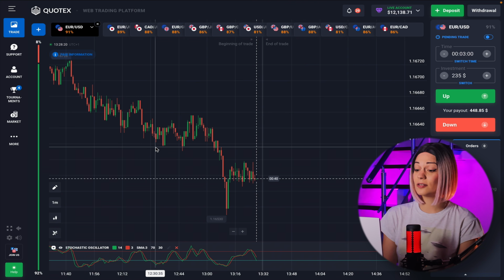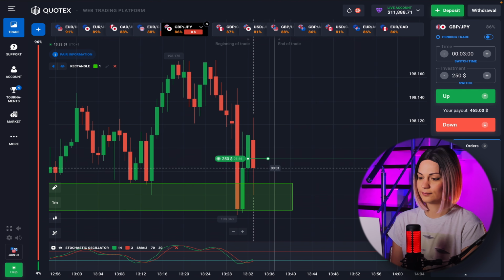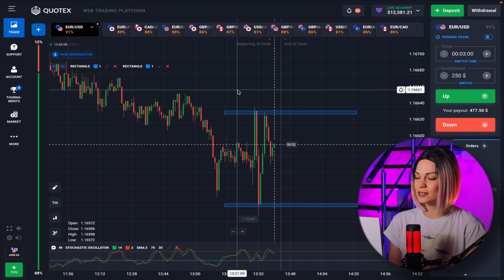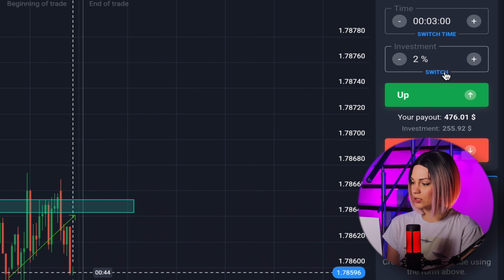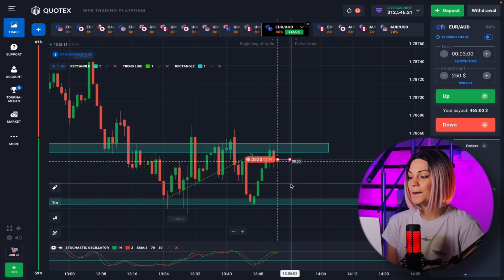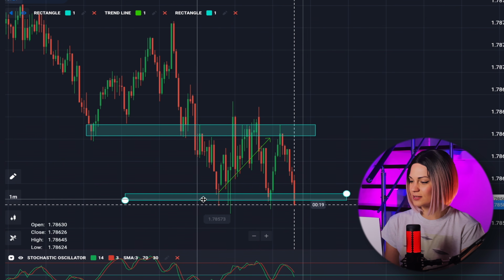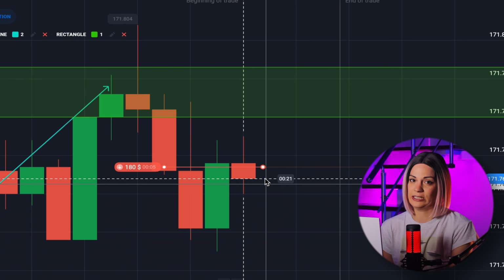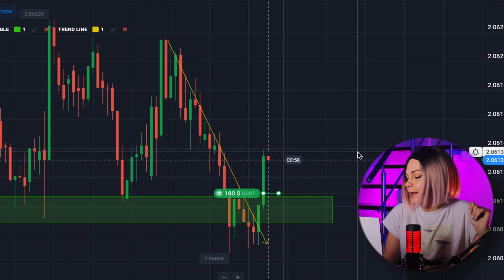BEST Trading Session of 2025?! | Road To $40k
In This Video, I Will Share My Best trading session of 2025! Road to $40.000

💎TO GET MY FREE COURSE TXT TO MY TELEGRAM «I WANT TO STUDY»

00:00 - Intro
02:01 - Trade 1
04:01 - Trade 2
05:53 - Trade 3
09:01 - Trade 4
12:01 - Trade 5
14:46 - Trade 6
16:17 - Result

WARNING:
The videos on my channel are foreducational and entertainment purposes only. As per CFTC Rules, U.STraders should not trade binary options. Investing in CFD involves alevel of risk, which is why potential or total loss can be a result of
mismanagement of trading tools. Trading BO is not suitable for allinvestors, as it can result in a complete loss of the invested capital.Never invest more than you can afford. Be sure to familiarize yourselfwith all the risks before you start trading complex financial products.
Thanks!